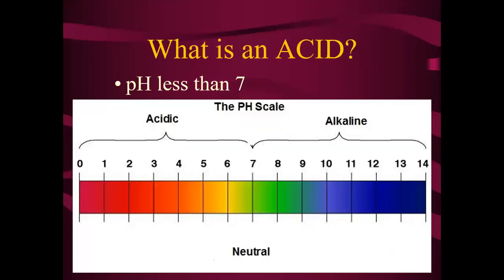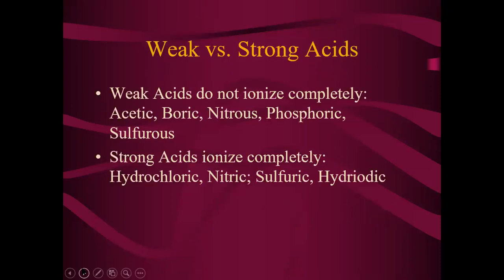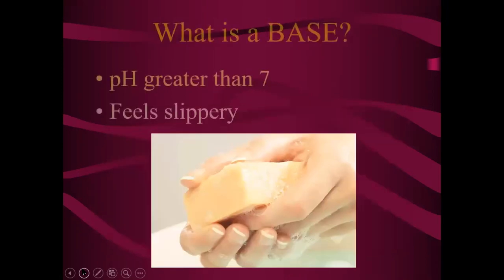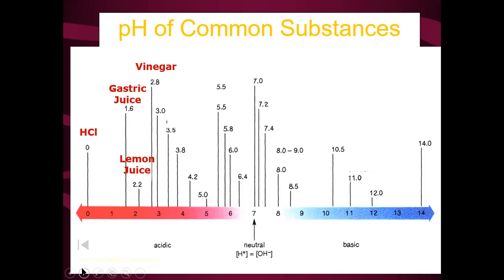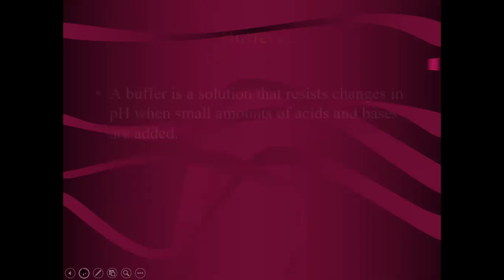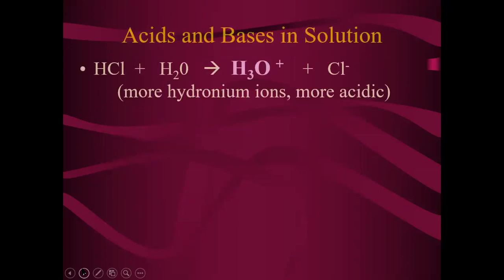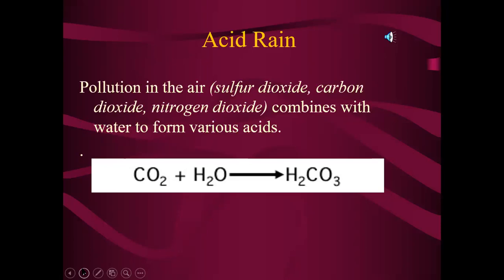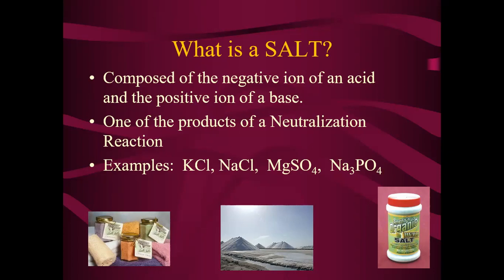Introduction to Acids, Bases and Salts in Chemistry for CSEC